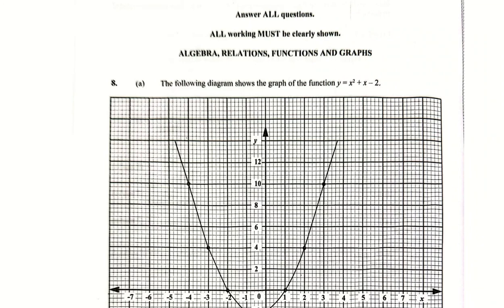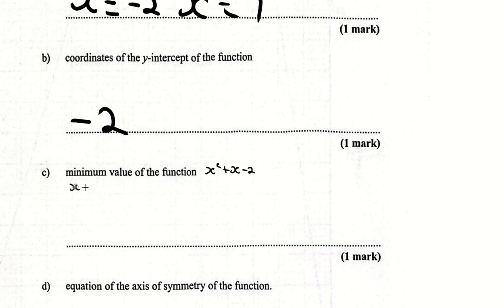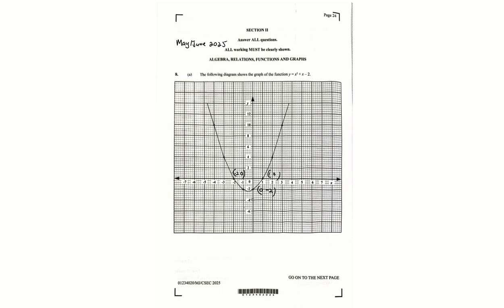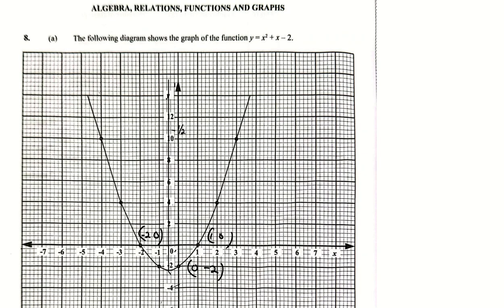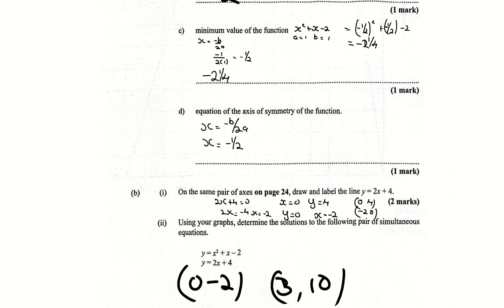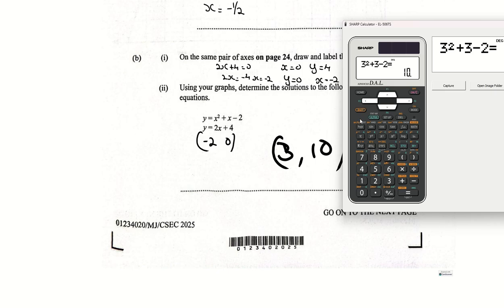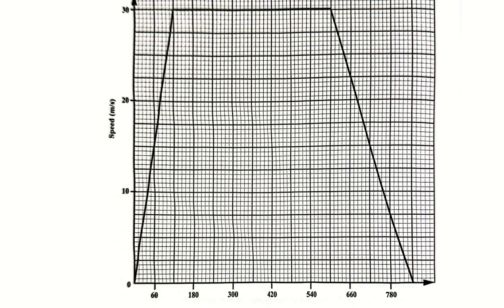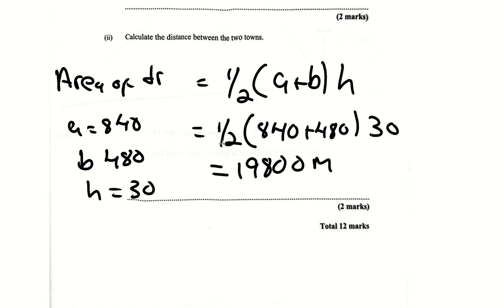MATH CSEC 2025 May June Number 8 Solutions